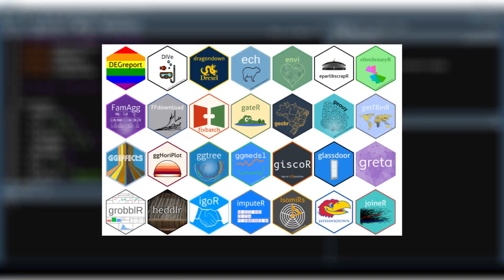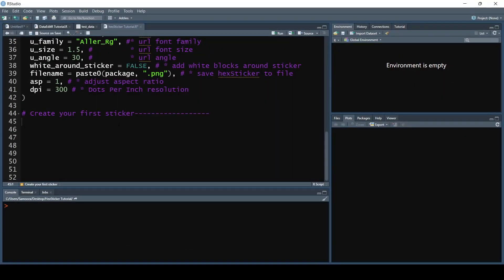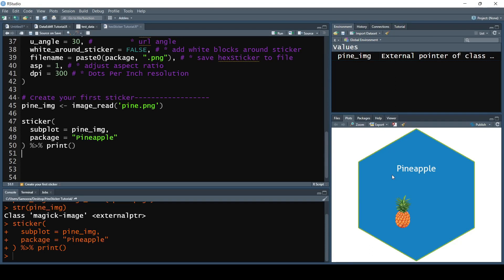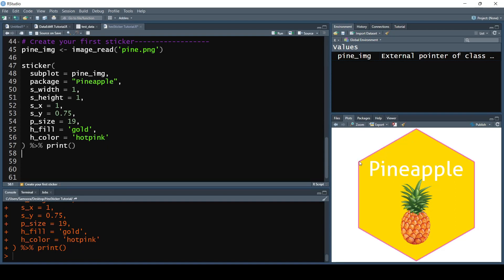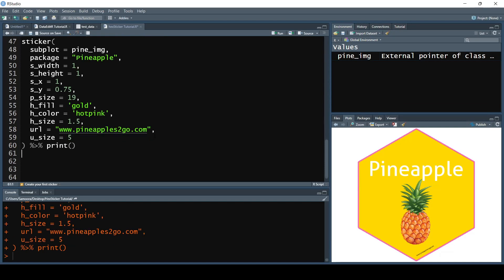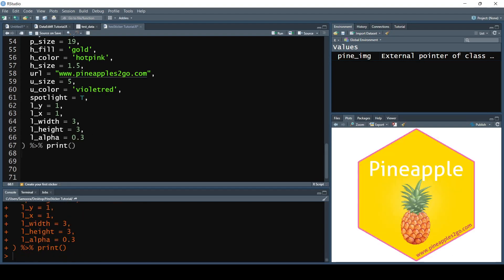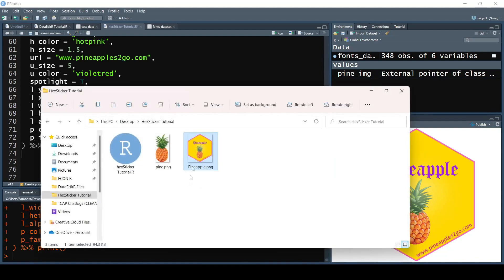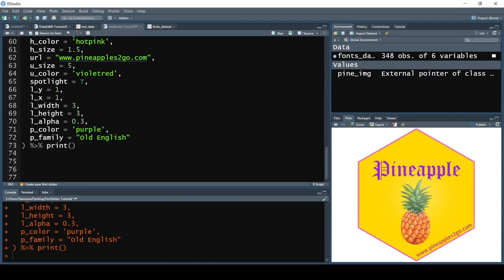How to Create Your Own HexSticker Using R (hexSticker package)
NOTE: In the sticker function, you can set the dpi parameter to 240 so that the sticker matches what you're seeing in the window.

This video will show you how to create a very simple hexSticker using R only. It relies on the hexSticker package and the magick package. Watch to learn more about these cool packages and how they work together!